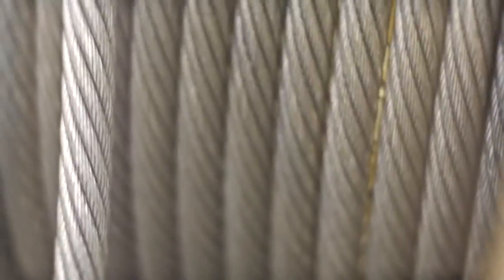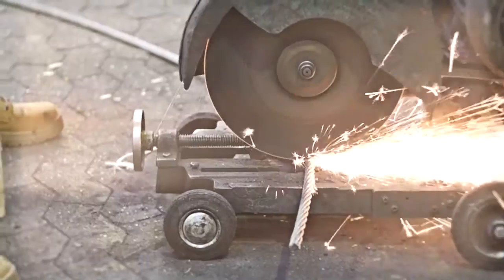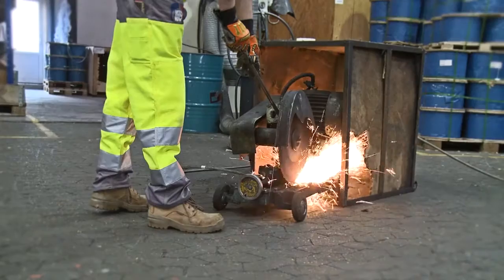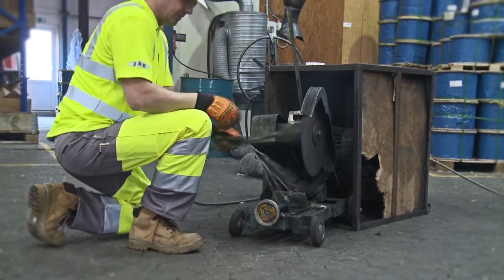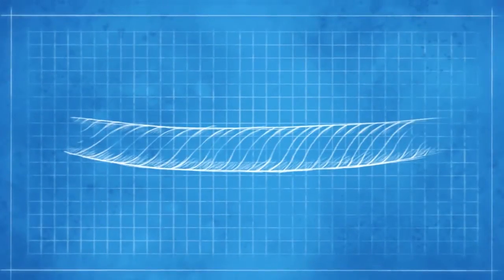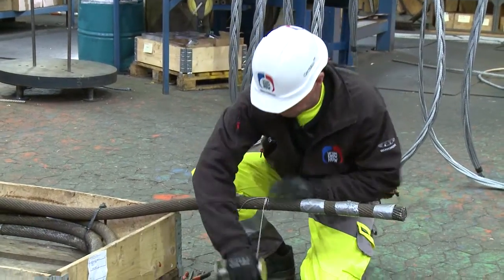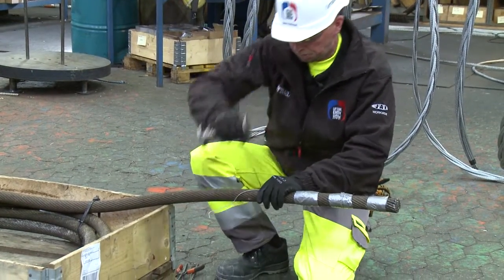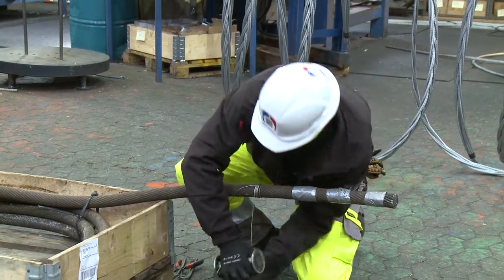The Lifting Knowhow S01E04 - Shortening wirerope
Part 4 of the Lifting KnowHow video tip. A video on how to shorten wire ropes